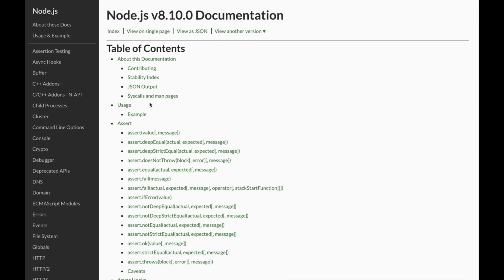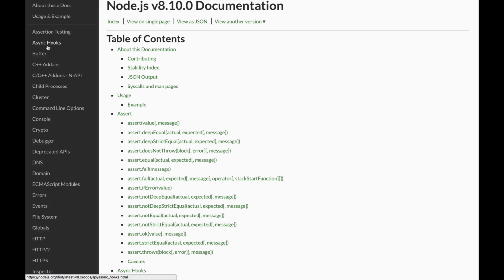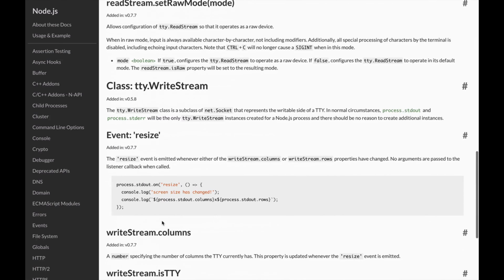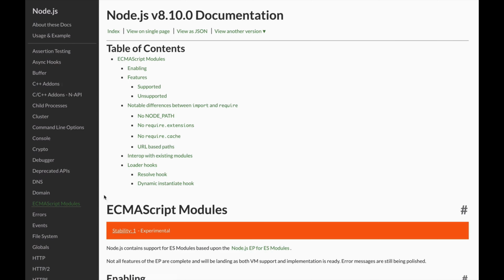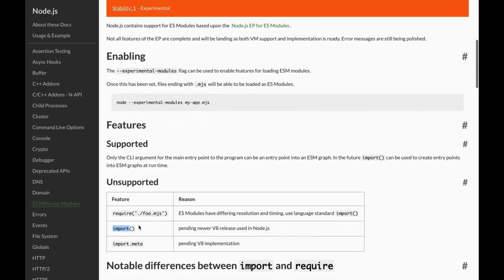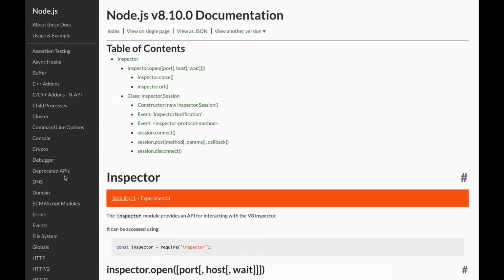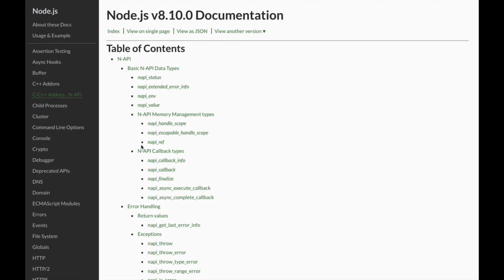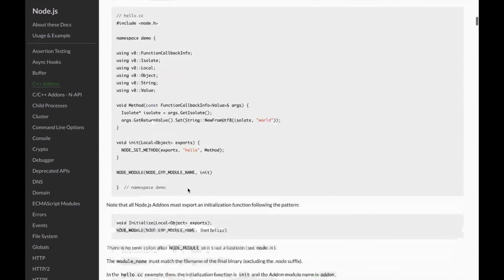73. Loose Ends | Section Overview | Node.JS | Learn with Shahbaz Ashraf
73. Loose Ends | Section Overview | Node.JS | Learn with Shahbaz Ashraf